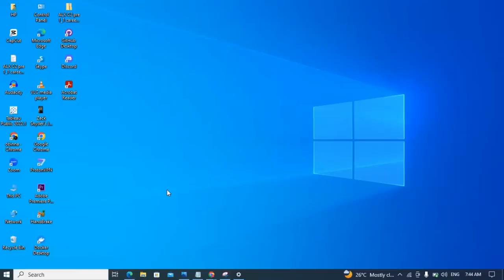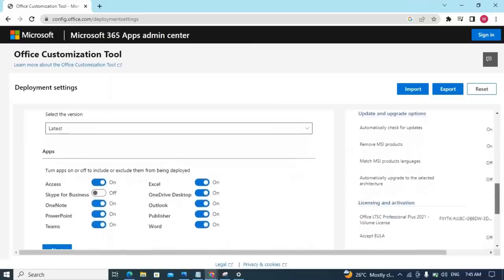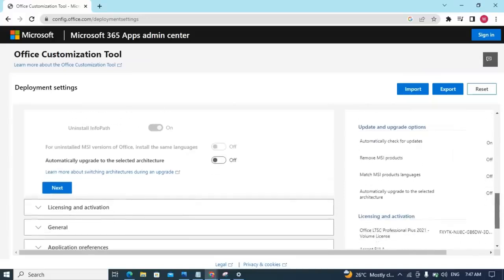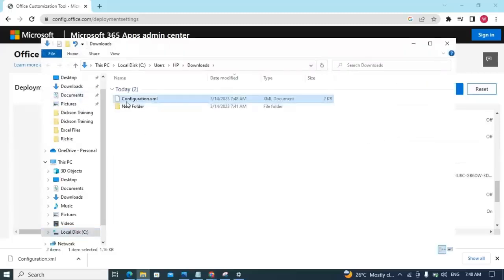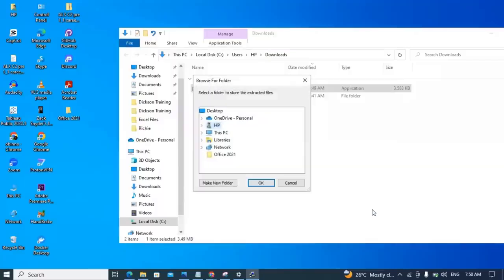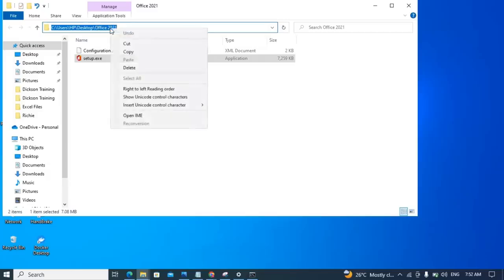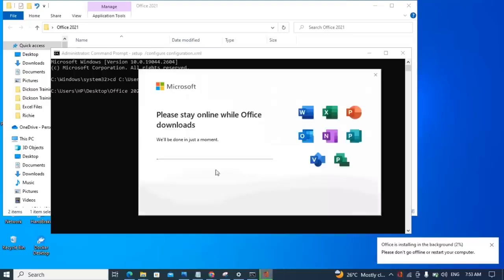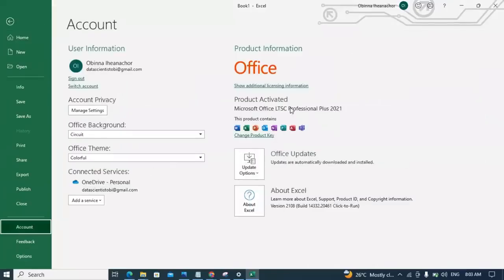Free Microsoft Office 2021 Installation & Activation Guide – Step by Step Instructions